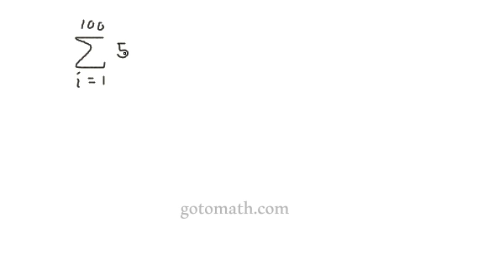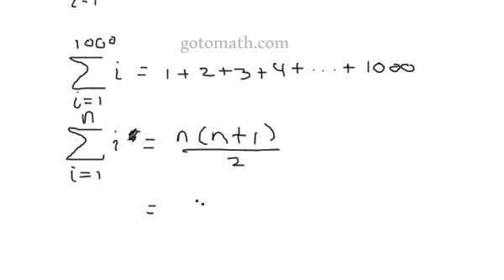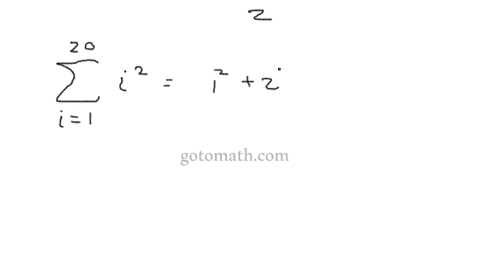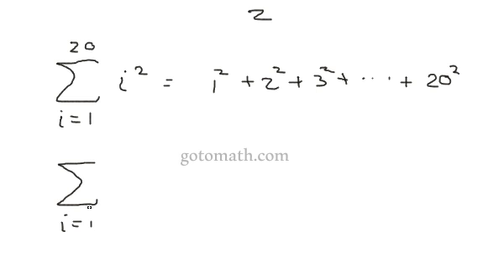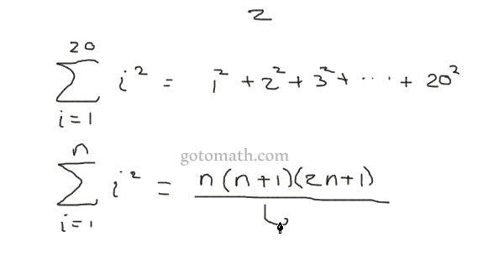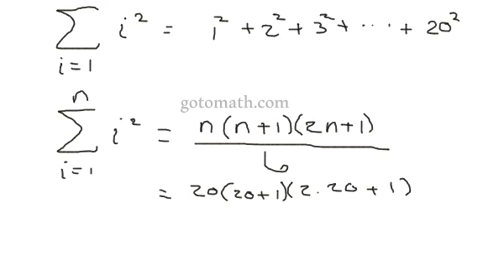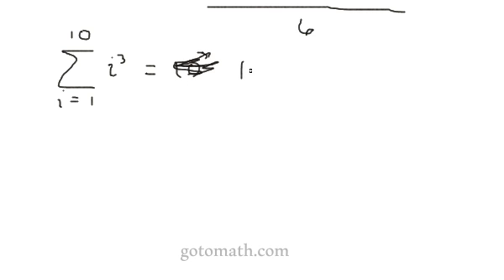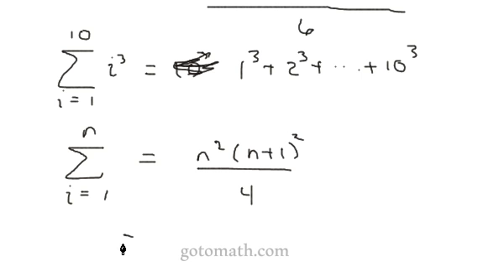Calculus 1 Integration Area Sigma Notation part 4